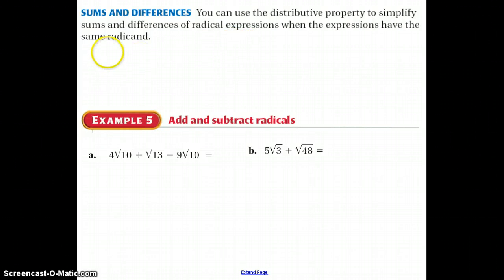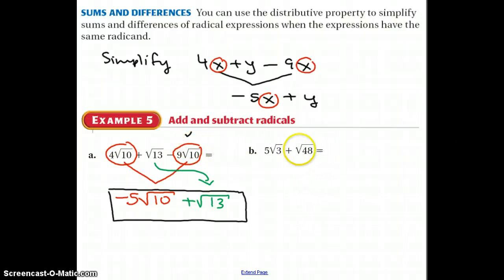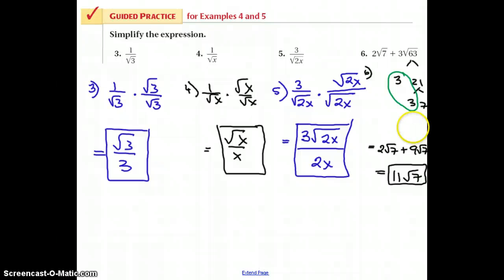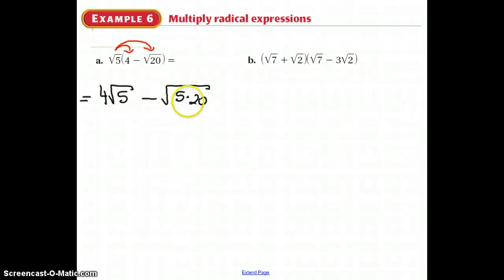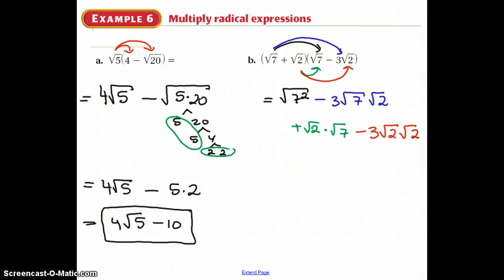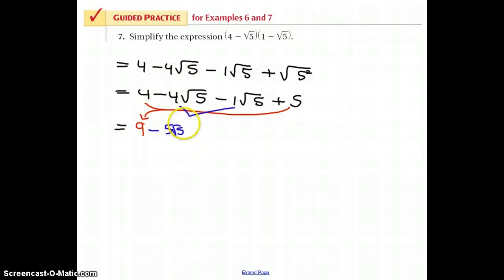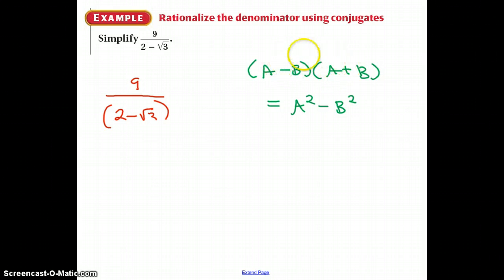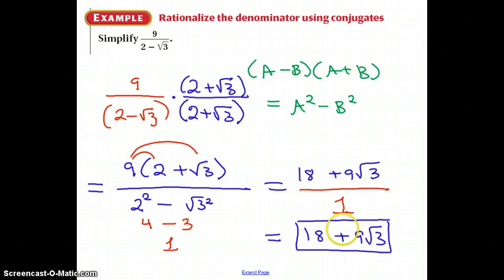Algebra 1: 11.2 Lesson Simplifying Radical Expressions - Part 2